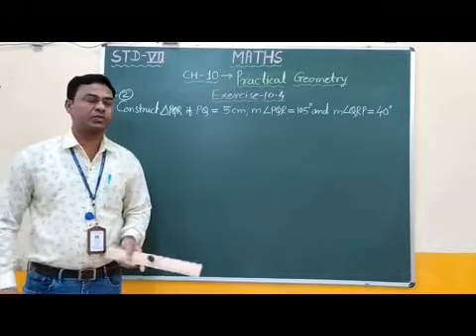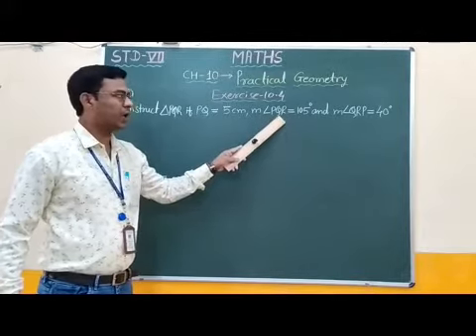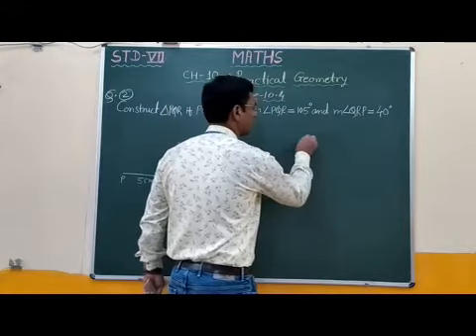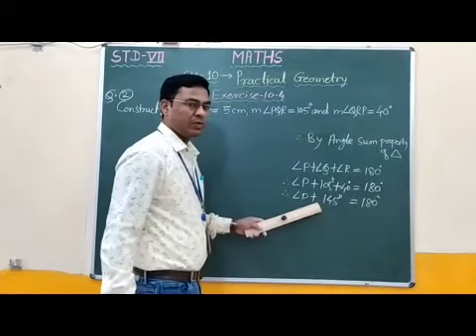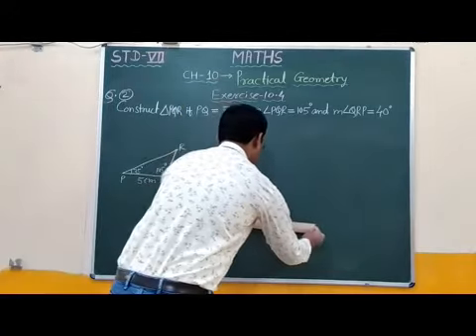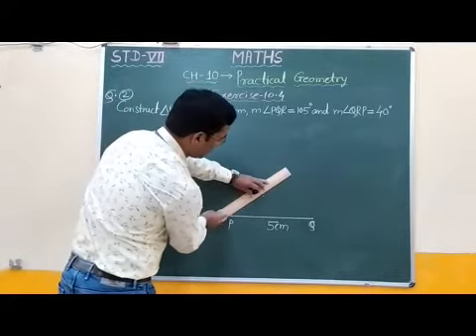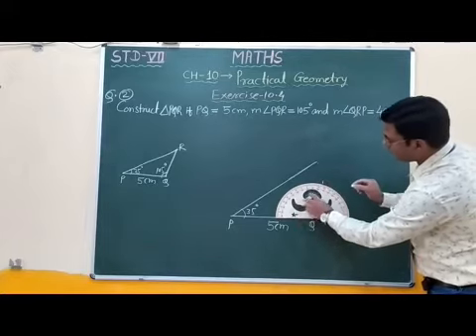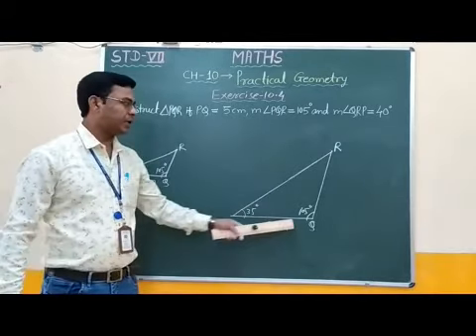VII Maths Chapter 10 Practical Geometry Part 9